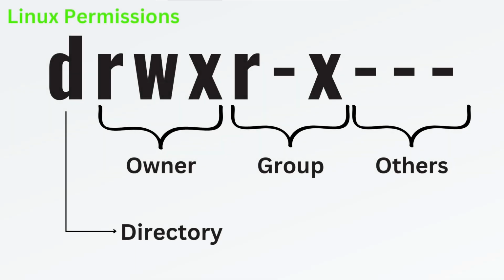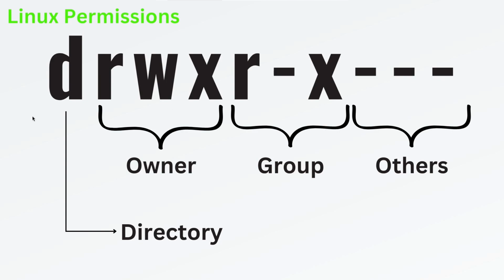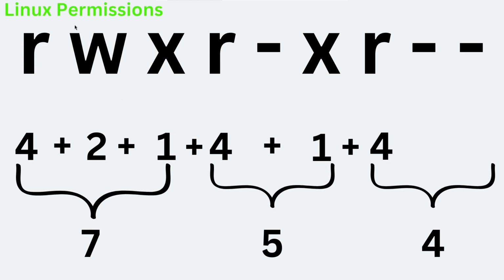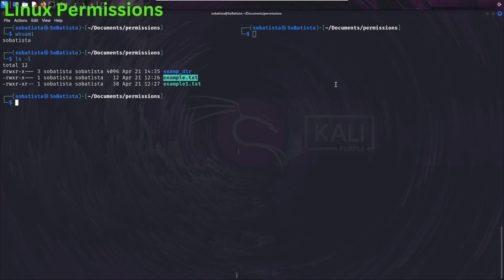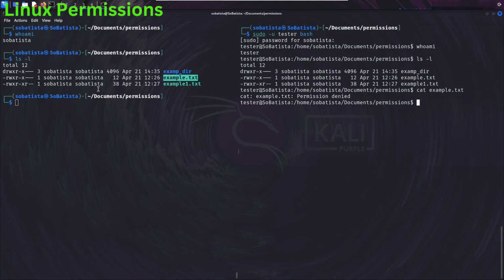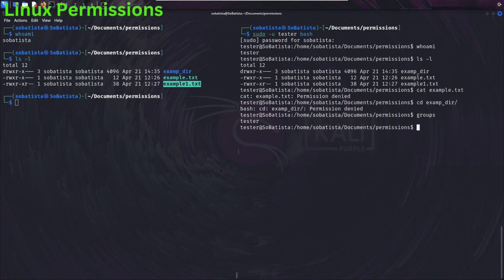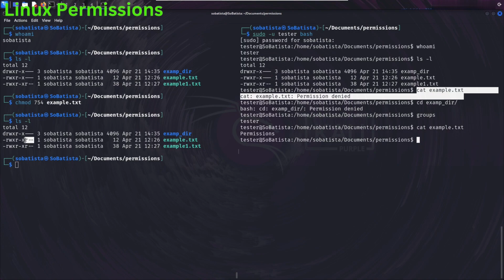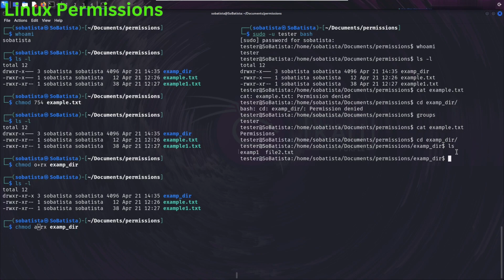Linux Permissions & the Beginning of Privilege Escalation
Hello everyone! 😉

In today's video, we're exploring Linux permissions—understanding how they work, how to set them, and why they are vital for the security of your system. We'll discuss the roles of owners, groups, and others in file permissions, and demonstrate how to use both symbolic and numeric methods to set these permissions accurately.

As you know, misconfigured permissions can pose significant security risks, including the danger of privilege escalation, where unauthorized users can access sensitive data or functionalities.

This video is the beginning of our exploration into Linux privilege escalation.

Cheers

𝑺𝒐𝒏𝒈: Windy City
𝑨𝒓𝒕𝒊𝒔𝒕: Owl Nest